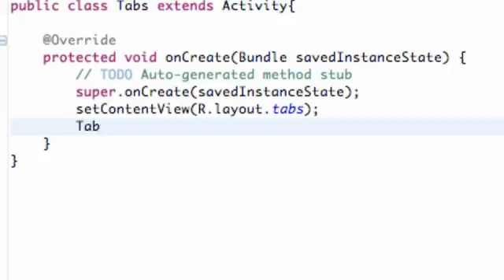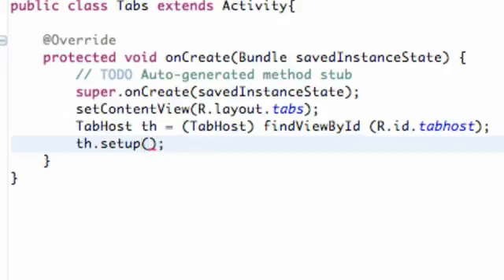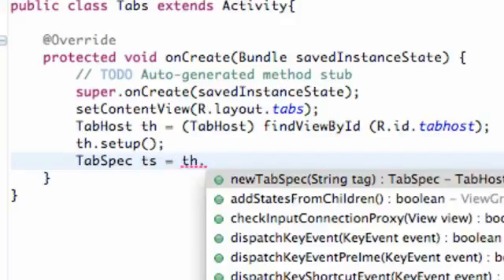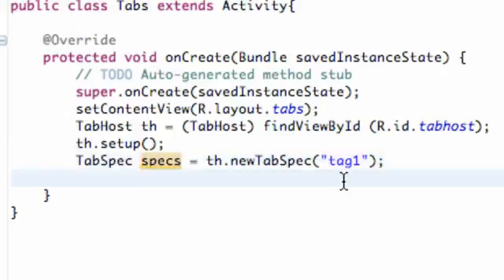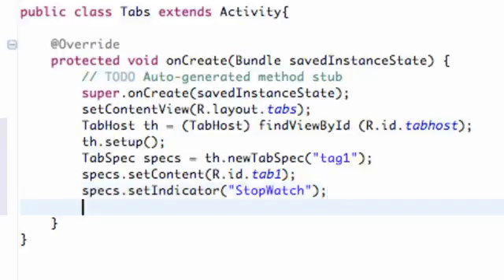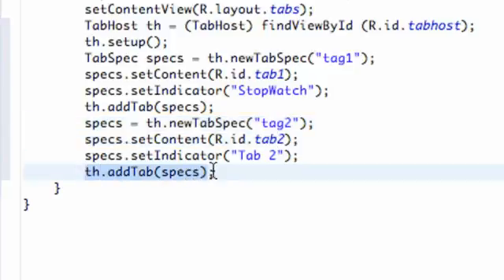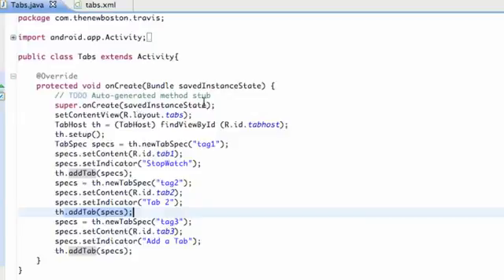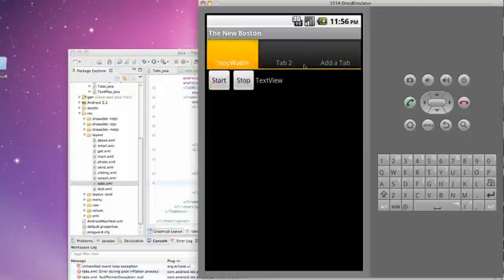Android Application Development Tutorial 85 Setting up the TabHost in Java YouTube